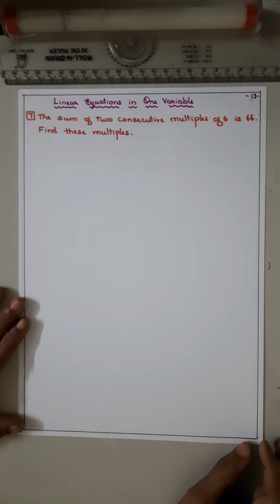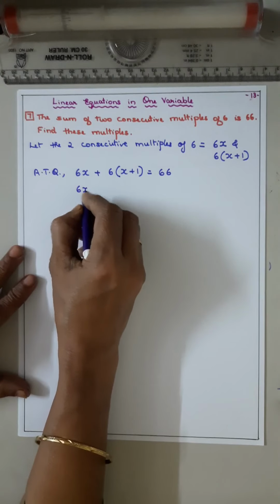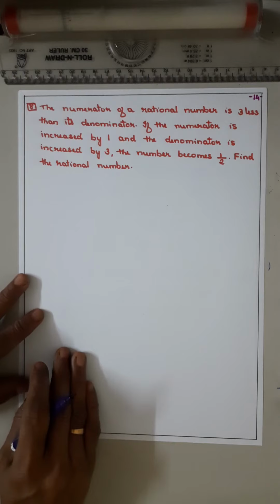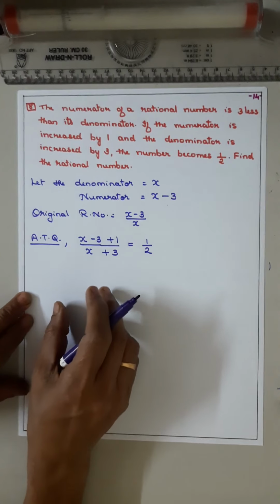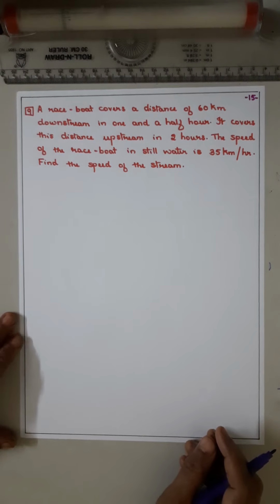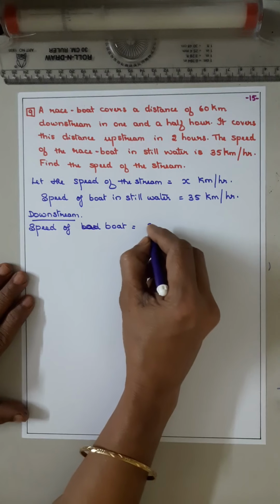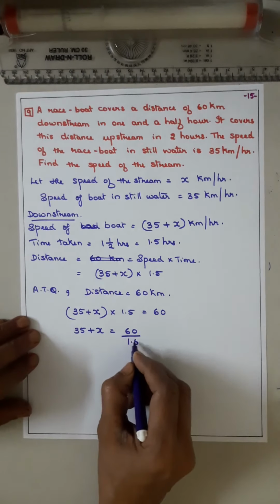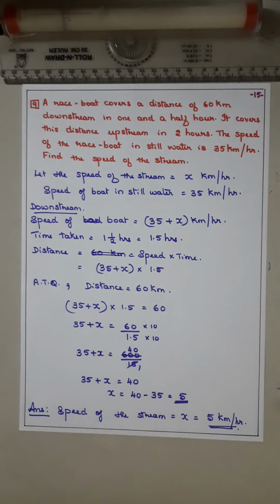8th Std. (D.A.V. syllabus) Linear Equations In One Variable BRAIN TEASERS PT6